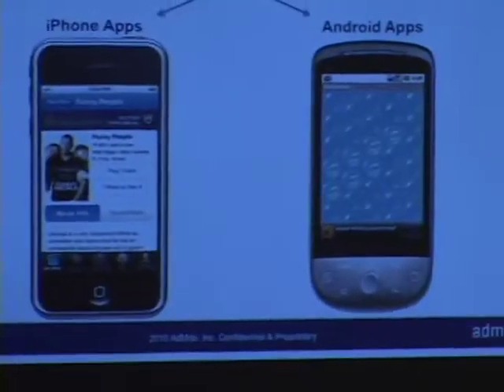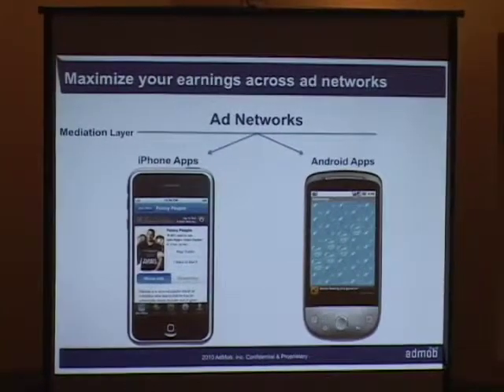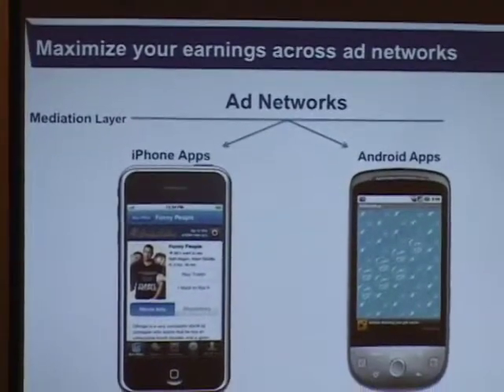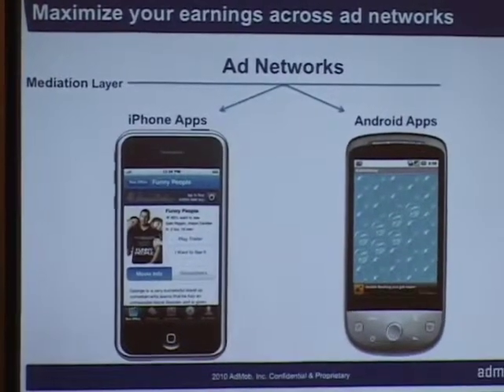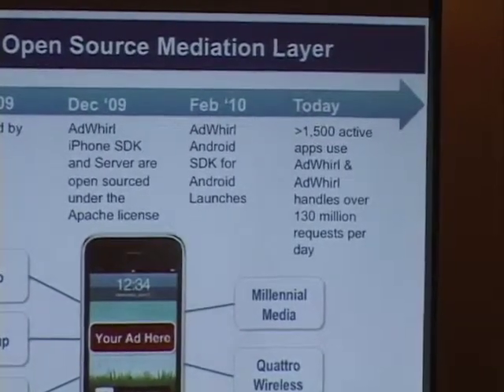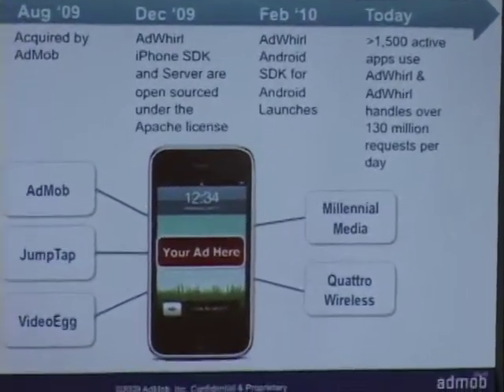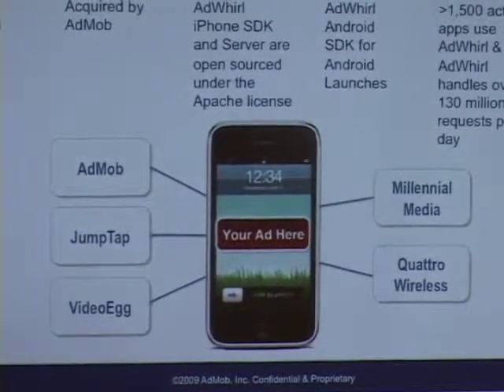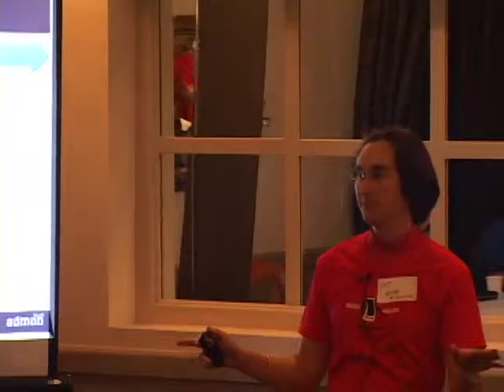AdWhirl 개요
다양한 광고 네트워크를 이용해 수익 극대화